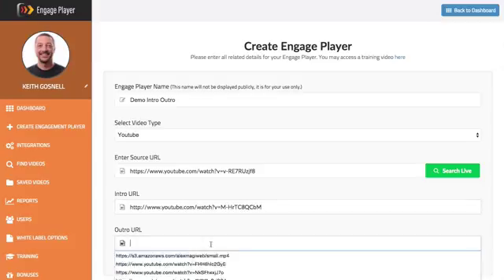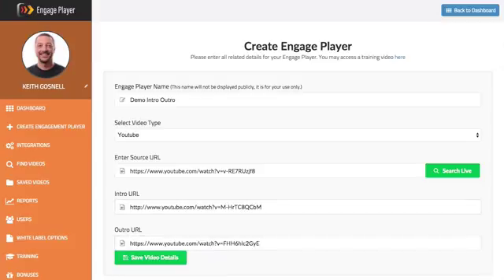Engage Builder - Video Player Software - Using Intros & Outros Tutorial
Engage Builder is video player software created to engage visitors with our new "Page Engage Technology" and force them to pay attention & take action.

This module is an overview on how to use Intros and Outro videos.

Here’s what Engage Builder can do for you:

You can finally stop wasting your time experimenting with videos and conversion tactics – this software will help you drive masses of conversions straight from your page, FOR YOU!

It includes:

– Create dynamic page content OUTSIDE the video with on-page elements resulting in increased engagement, conversions and optins

– The ability to capture more leads from a single video with optin forms, CTAs and text messages on the video itself

– No more trial and testing with different softwares – the most proven engagement features are all in this software

– You just need a few mouse clicks to generate your very own, high converting video page!

– Fully customizable to your business or industry!

This is a complete solution for generating powerful videos quickly, and everything you are going to need to make a BIG impact immediately in your business.